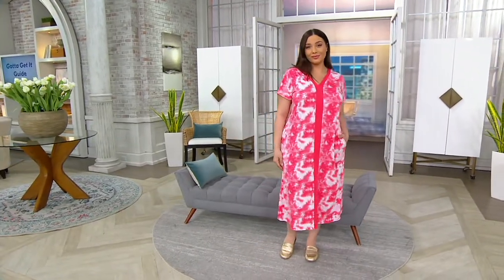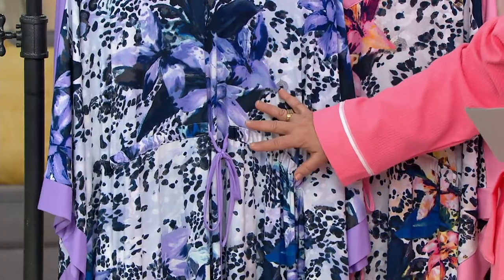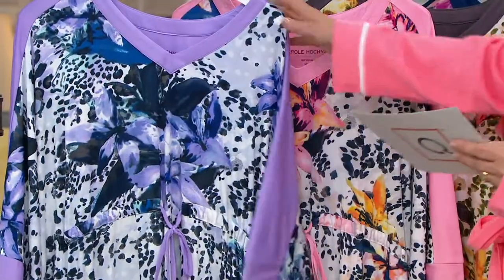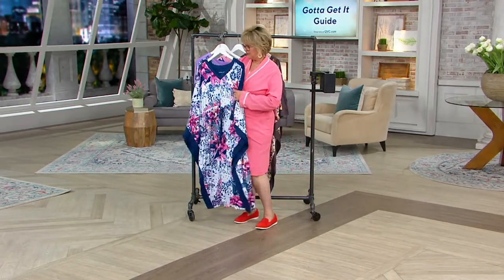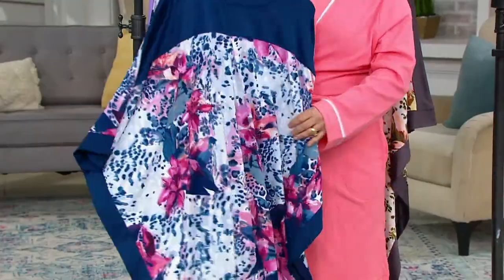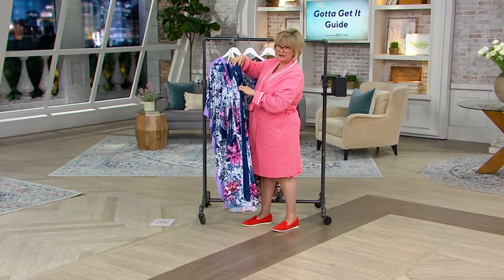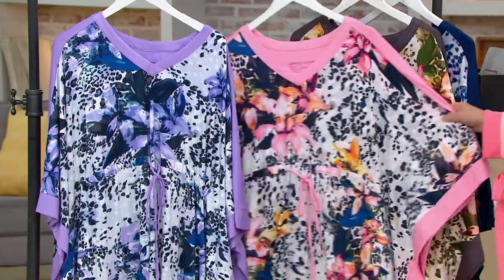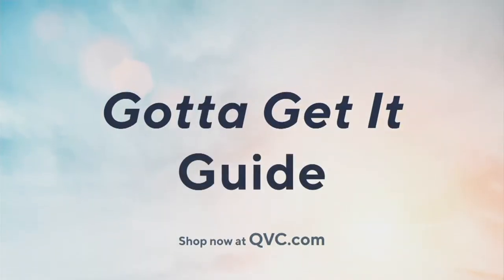Carole Hochman Tropical Cheetah Poly Span Caftan on QVC